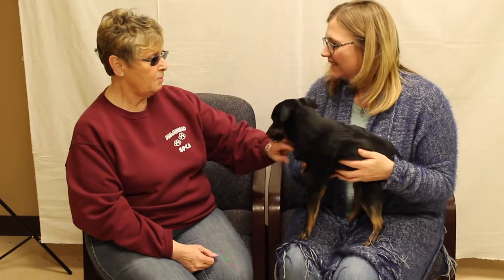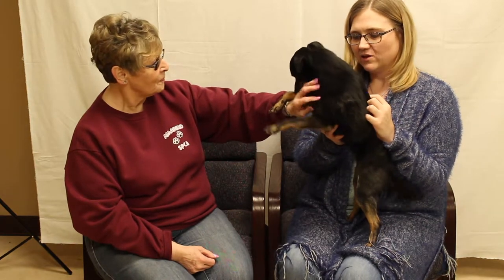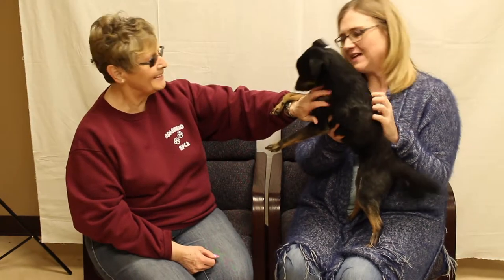Sweet Shadow is Lost and Needs His Home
Shadow has lost his family.  He would love to go home to them, but in the event that they cannot be found, he would love to go home with you.